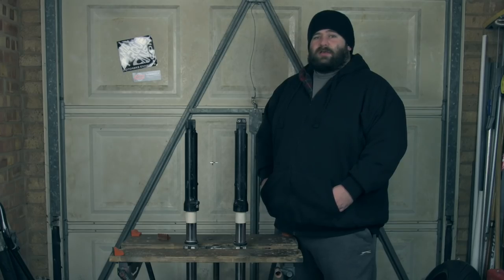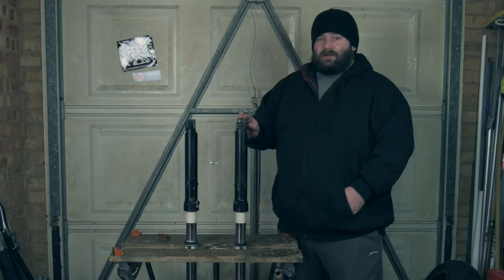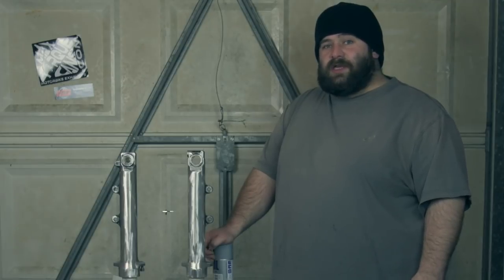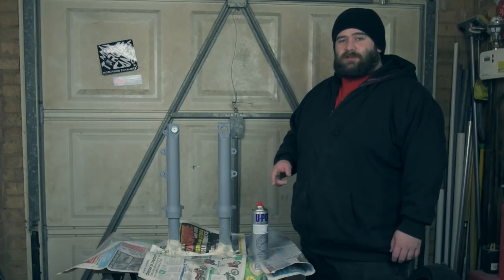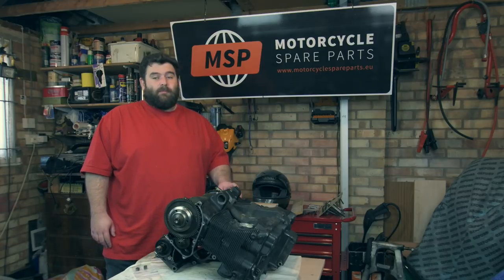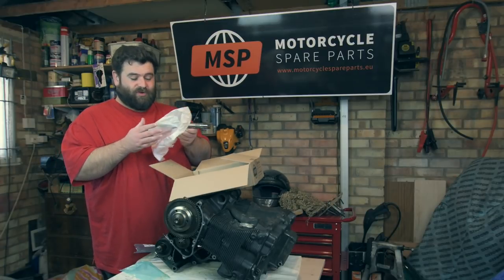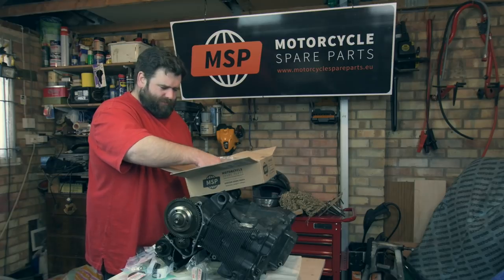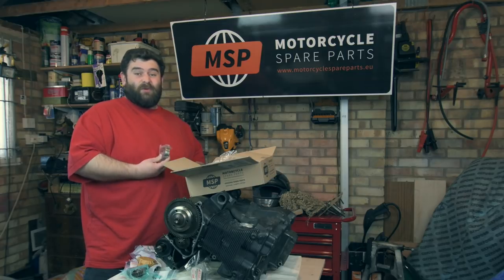Bandit fork painting | It's Bandit o'clock series 2 Part 9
Link to MotorcycleSpareParts.eu for all genuine parts

It's bandit o'clock is back with series 2 on the classic-motorbike.net Youtube channel!

This week Shroomy paints the forks and gets a delivery for the gearbox problems!

Videos live Sunday evenings at 9pm(ish)

We have lots of content on our Don't forget to check it out!

Massive thank you to the Bandit o'clock sponsor Max Torque Cans